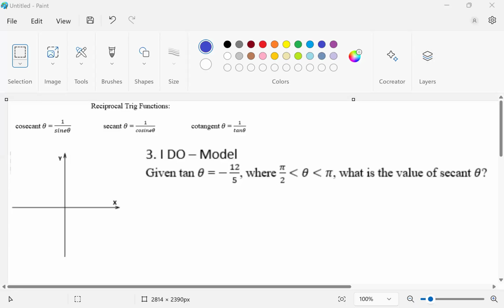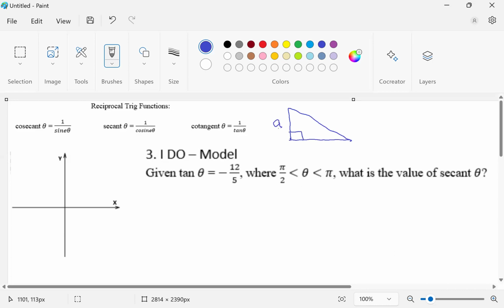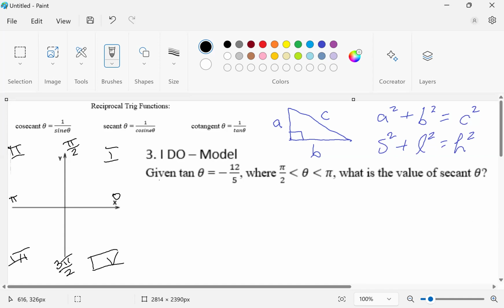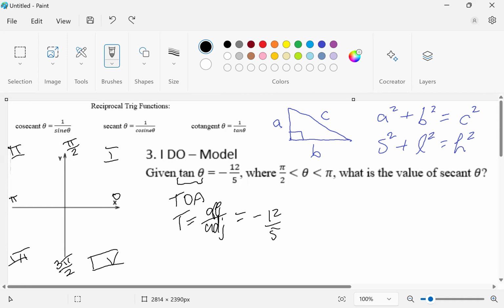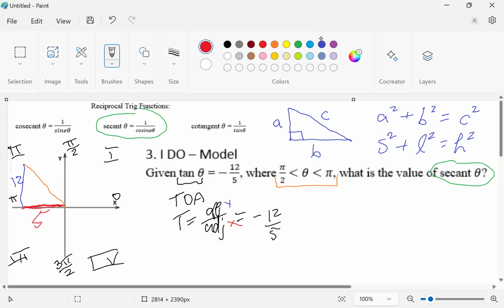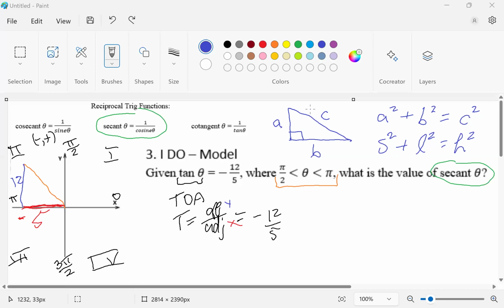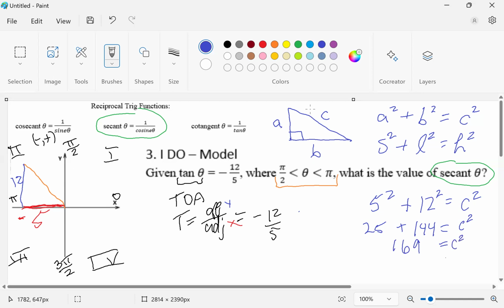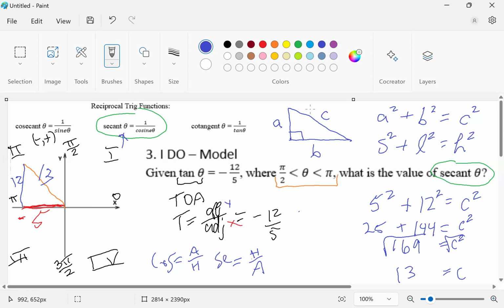Reciprocal Trig Functions and the Pythagorean Theorem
Introduce secant, cosecant, and cotangent and use Pythagorean Theorem on the Coordinate Plane to Find Unknown Sides and Ratios